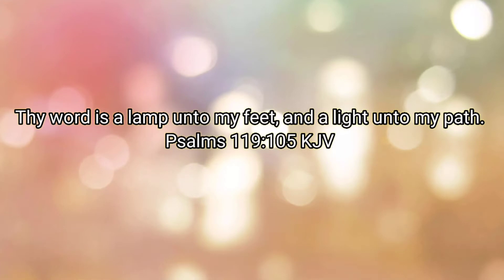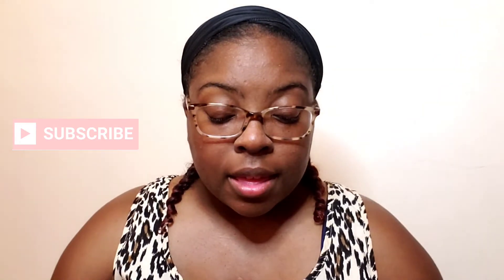God's Voice vs My Own Thoughts | How to hear God's voice series (Part 2) | Sharonda Patrice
Do you feel like you may be hearing from God but there is uncertainty? Are you thinking, "Is it God really speaking to me or my own thoughts?" This is part 2 of a 3 part series on How to Hear God's Voice. I discuss how to differentiate between God's voice and your own thoughts.